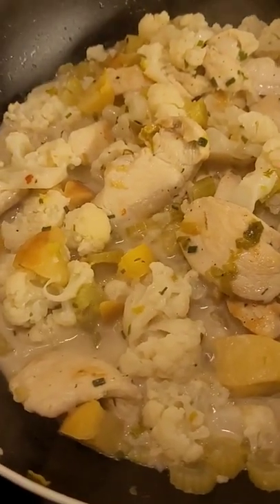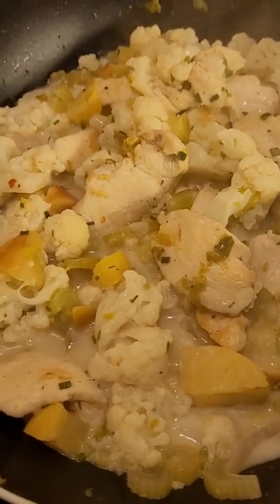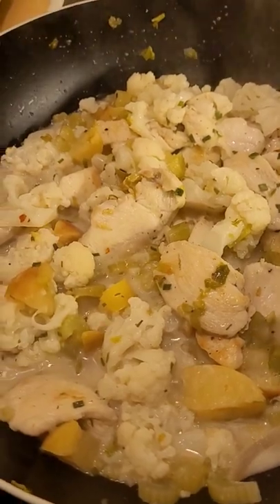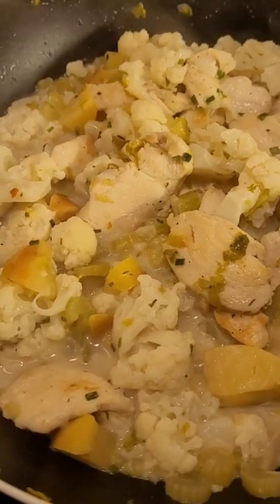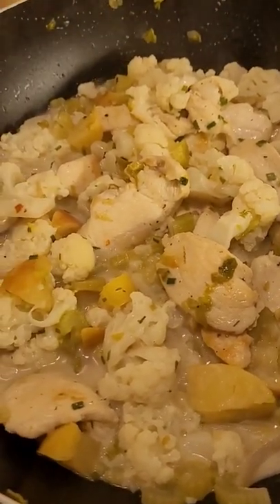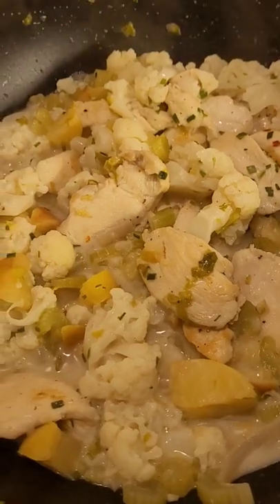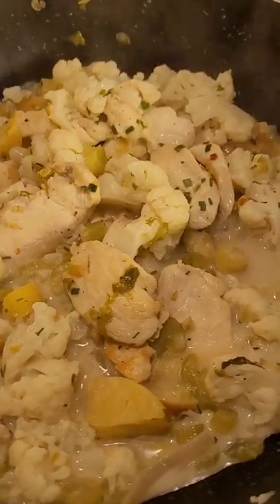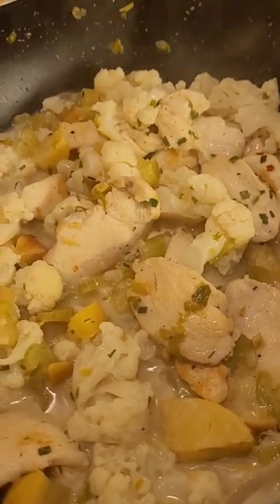mit Kokosnuss und Hähnchenbrust